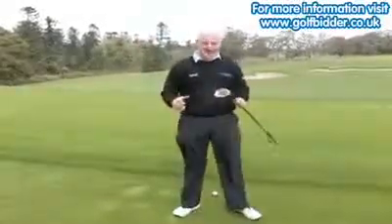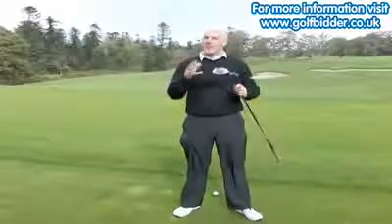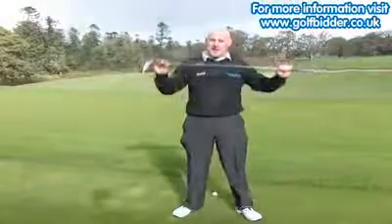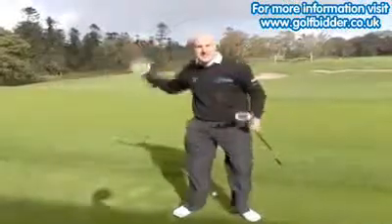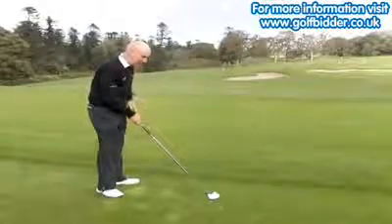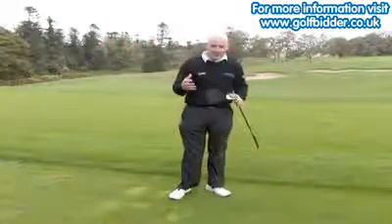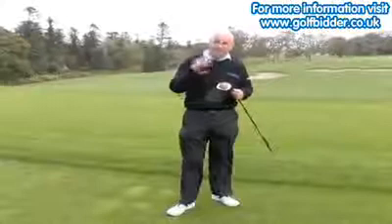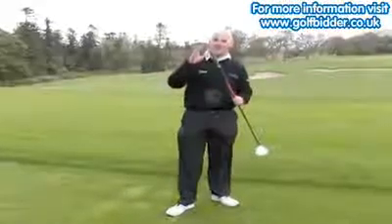TaylorMade Burner Superfast 2.0 Fairway Wood_golfclubsingapore.org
TaylorMade Burner Superfast 2.0 Fairway Wood
The TaylorMade Burner Superfast 2.0 Fairway Wood features the same SuperFast technology as the driver, with a lighter, longer shaft, a lighter grip and a larger, more forgiving clubhead. While everything below the hosel has been made lighter, it's the technology and engineering in the clubhead